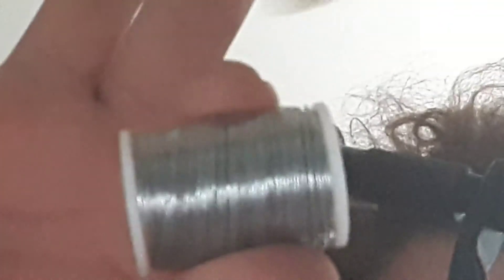How to tie a bronzie (Silverie)